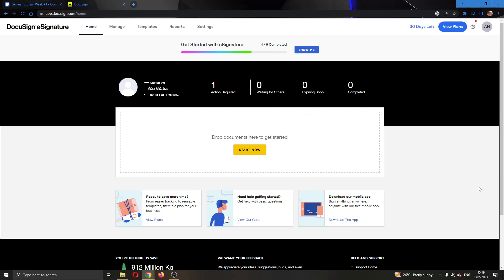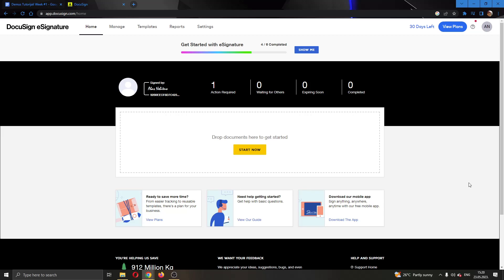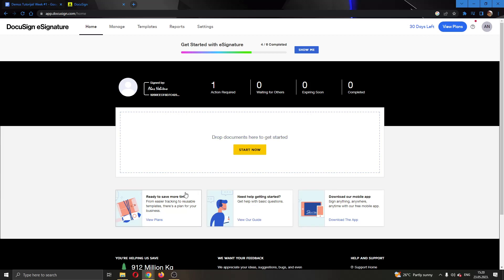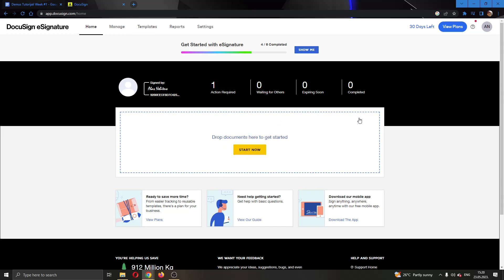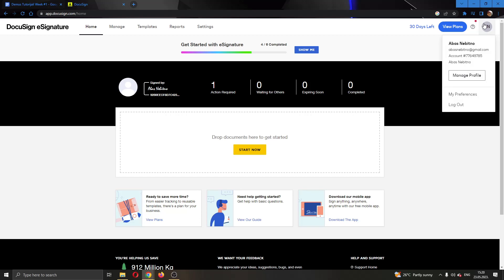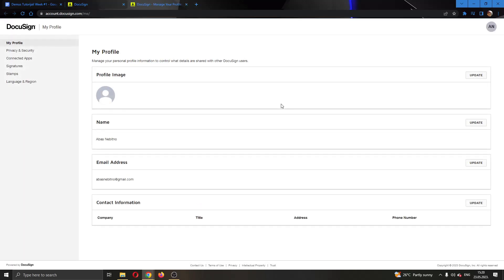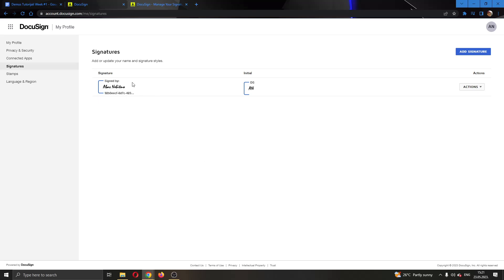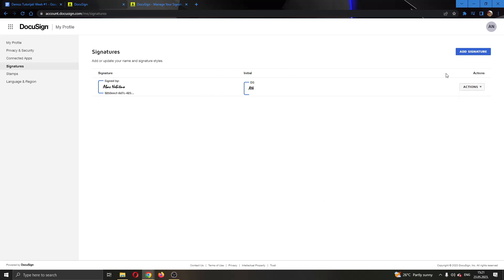How To Remove Signature DocuSign Tutorial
Today we talk about remove signature docusign,docusign,digital signature,docusign settings,how to use docusign